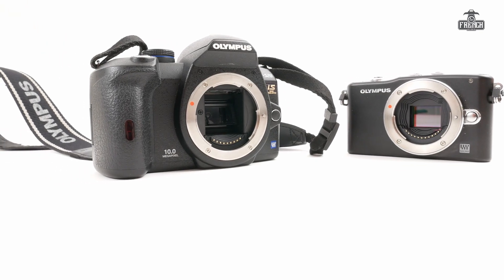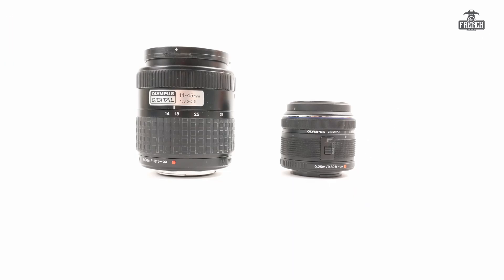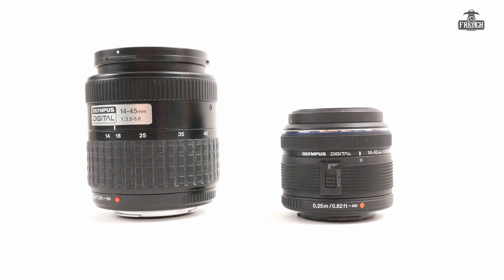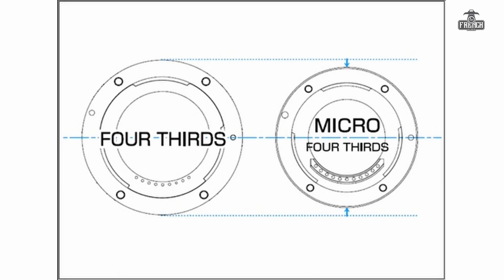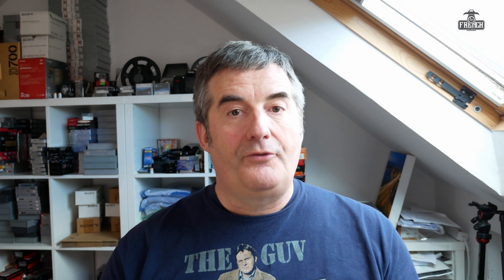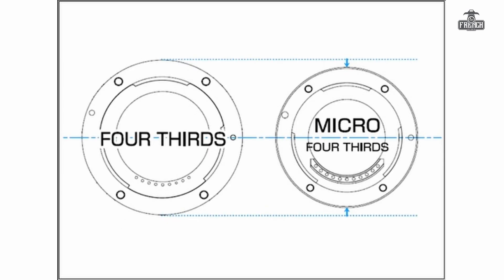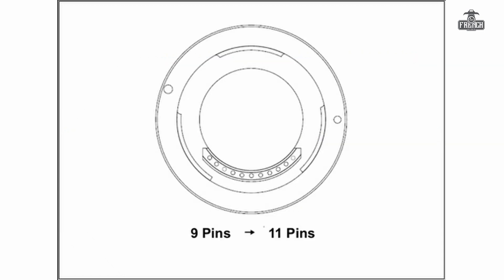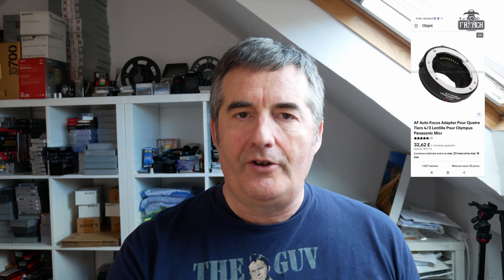Four Third VS MICRO Four Third ! All you need to know about these standards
Befor we had the Micro Four Third standard, we had the Four third one. In this video I explain all the differences between the two, and gives you tip to advoid making costly mistakes when buying lenses